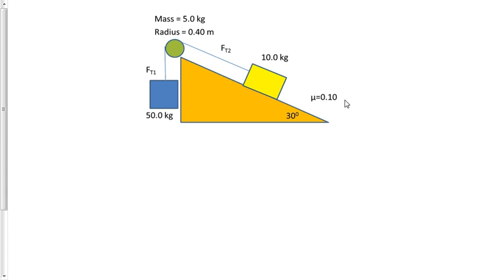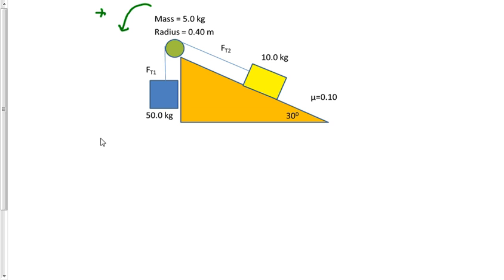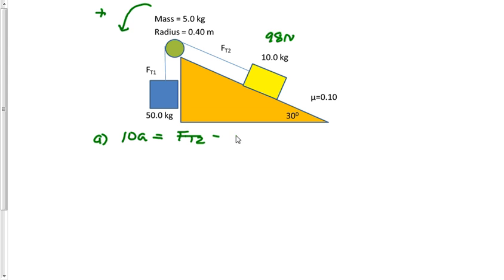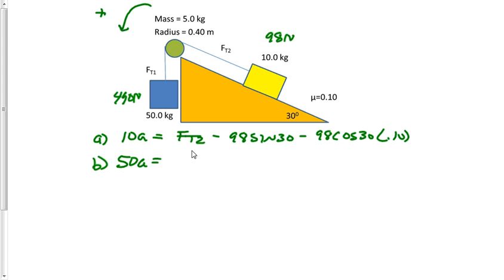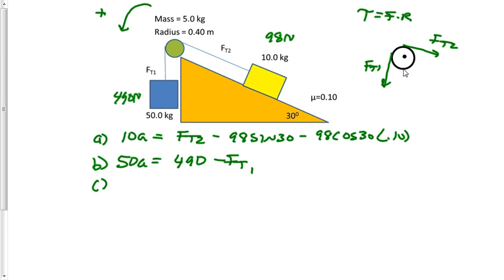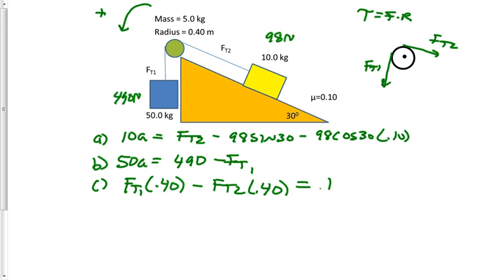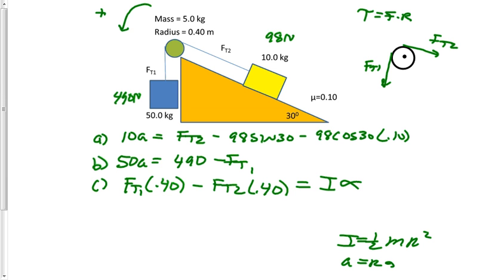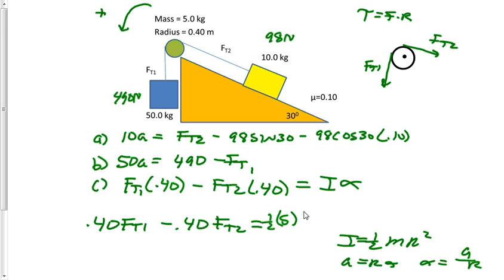Chapter 8 Pulley System Including Moment of Inertia Part 1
Two boxes are connected between a cable and a pulley that has a moment of inertia.  The tension forces in the cables and the acceleration of the system is calculated.